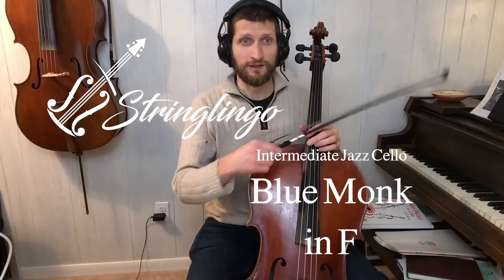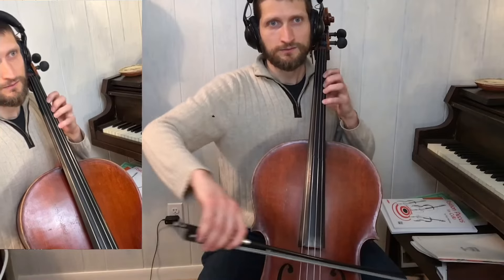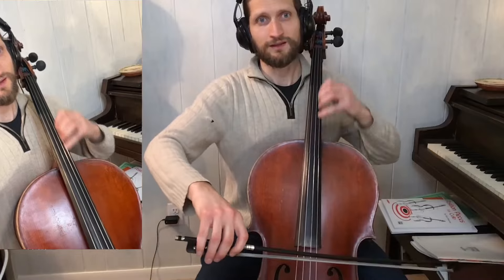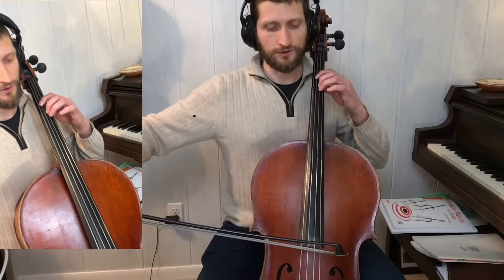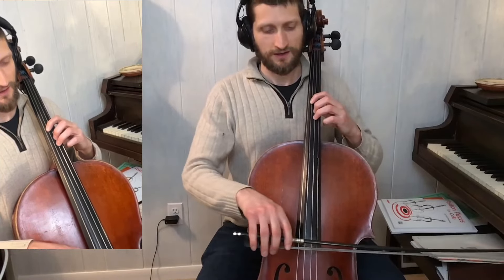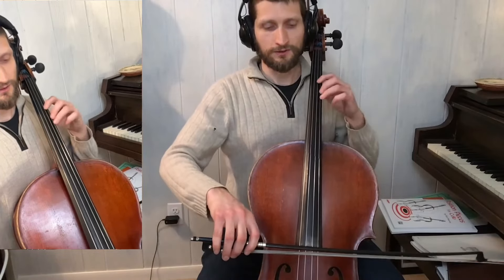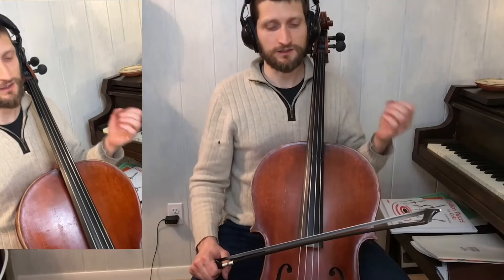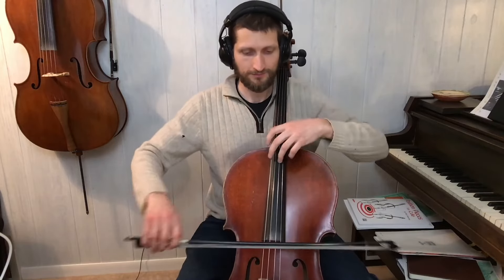Blue Monk Cello Melody (6ths practice)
Blue Monk is a great way to practice moving 6ths around on cello for intermediate to advanced players. We learn the head in F in this cello tutorial

For more tips, lessons, and tutorials please